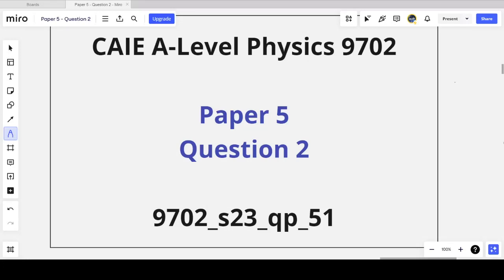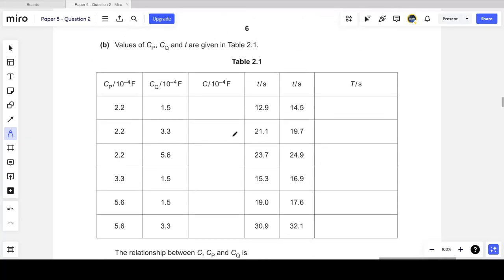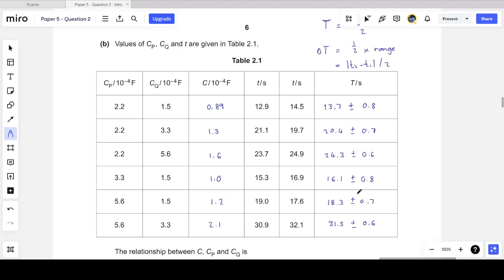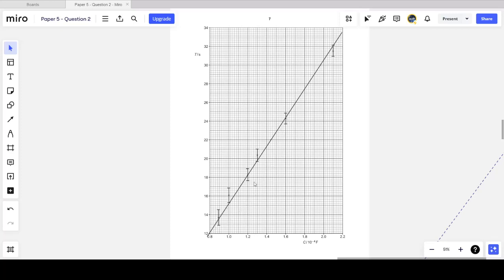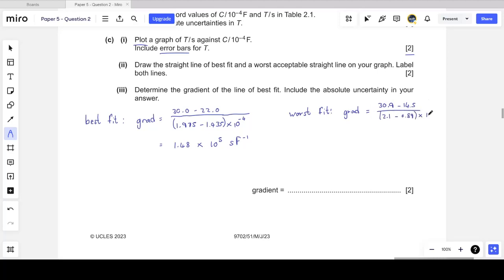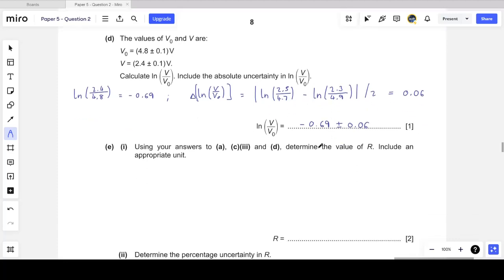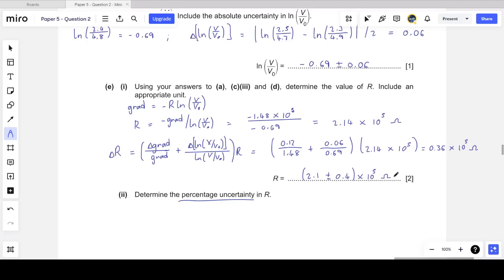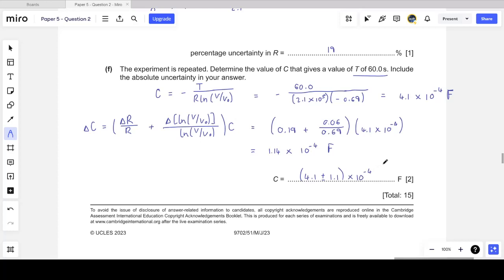Paper 5 Question 2 Walkthrough - CAIE A-Level Physics – 9702_s23_qp_51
In this video, I go through the solution to question 2 from paper 5 in the May/June 2023 exam for CAIE A-Level Physics. The questions and mark schemes can be found here:

00:00:00 Intro
00:02:28 Finding an expression for the gradient
00:04:05 Completing the table (including uncertainties)
00:10:05 Plotting the graph with error bars
00:13:38 Drawing lines of best and worst fit
00:16:45 Calculating the gradient
00:21:00 Calculations involving uncertainties